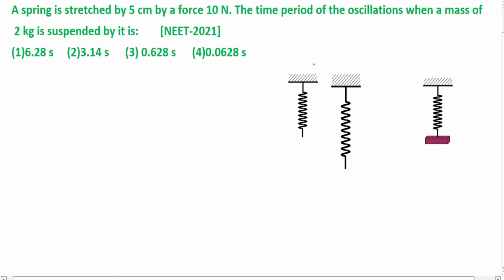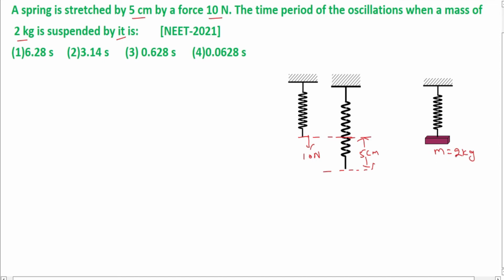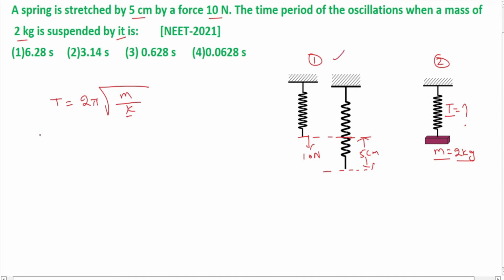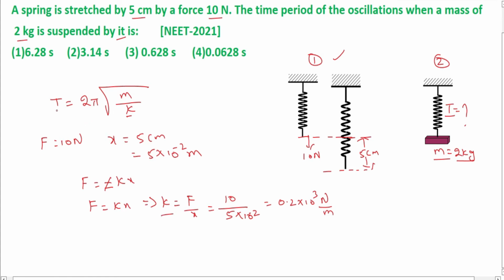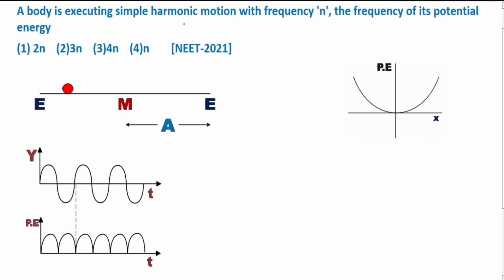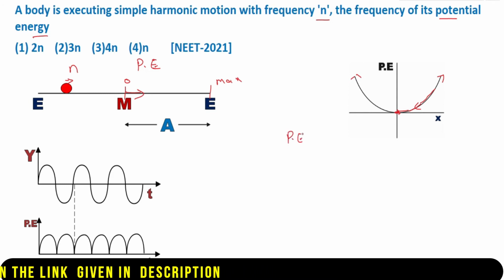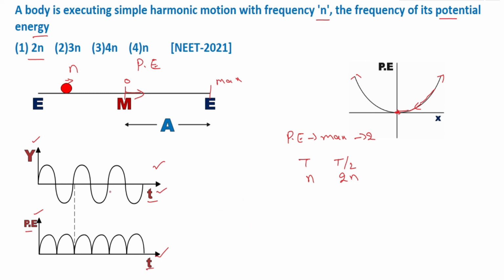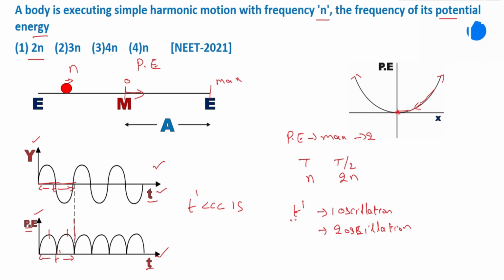S.H.M POTENTIAL ENERGY VARIATION Time period OSCILLATIONS neet 2021 QUESTIONS,solutions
neet2021 S.H.M OSCILLATIONS previousyearquestions solutions neet#
S.H.M
POTENTIAL ENERGY VARIATION ,
 Time period
OSCILLATIONS